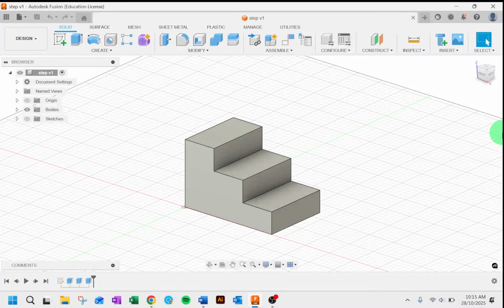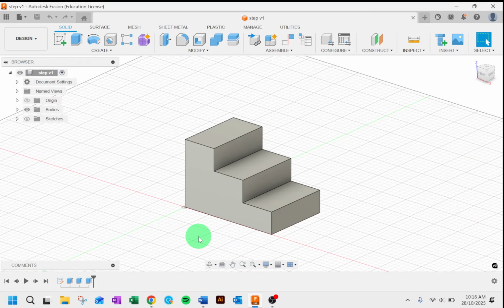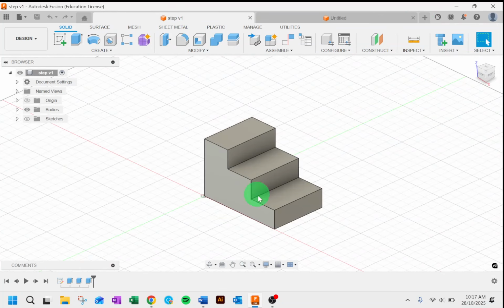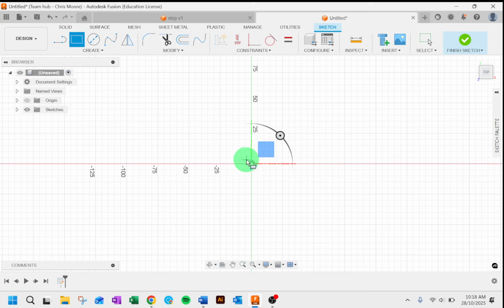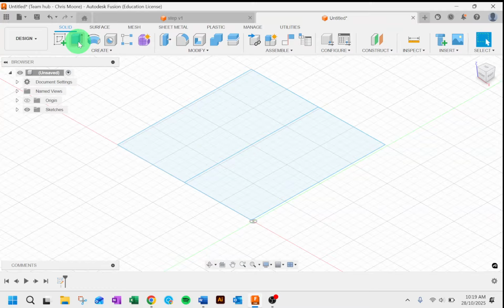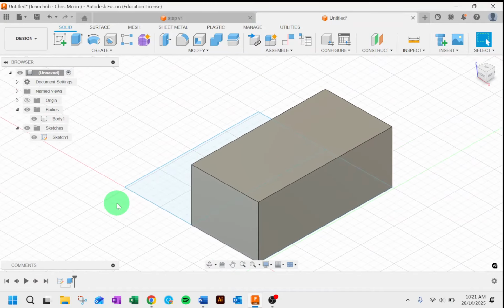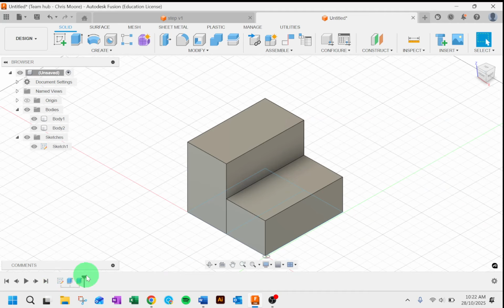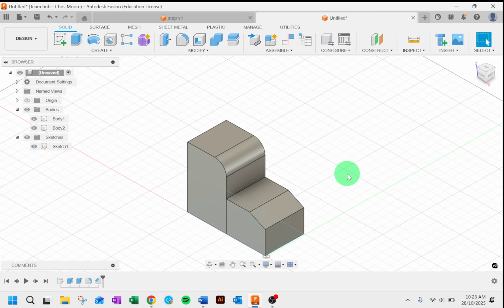Fusion - Introduction to 3D modelling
Introduction 0:00
Workspace canvas 0:23
Navigation and display bar 1:00
New step design 2:00
Create sketch (shape) 2:30
Select origin plane 2:45
Draw rectangle 3:15
Divide rectangle 3:30
View cube 3:52
Finish sketch 4:10
Extrude 4:18
Browser 4:45
Timeline or feature tree 5:15
Press pull 5:40
Edit sketches and features on timeline 6:40
Modify sketch 7:10
Filet body 7:20
Chamfer body 7:28